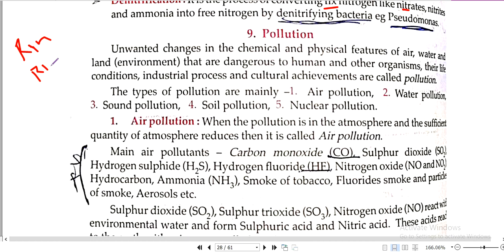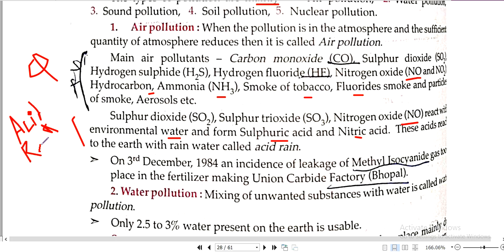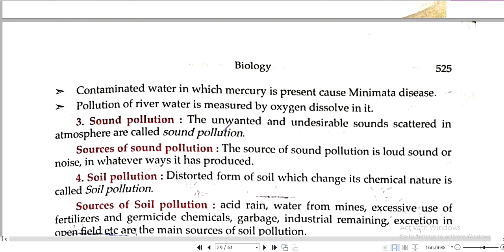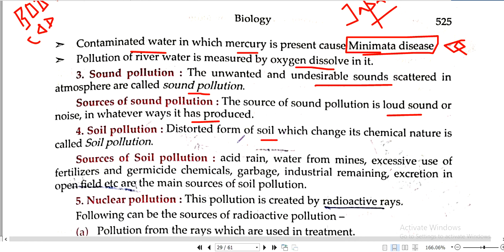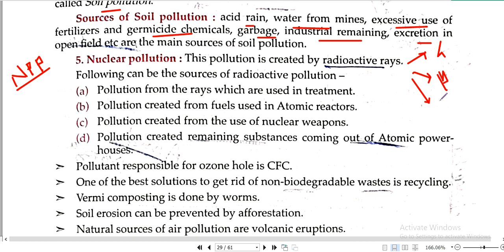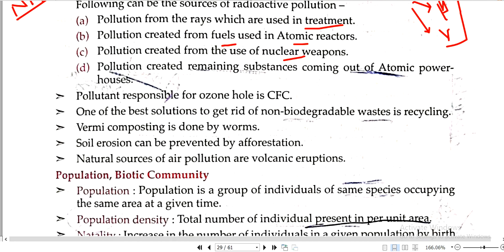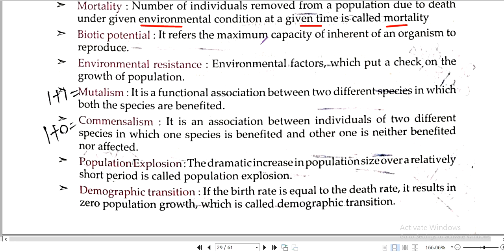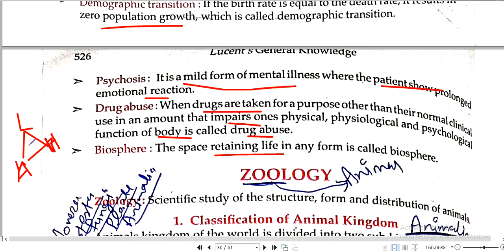Pollution- Lucent biology in English.